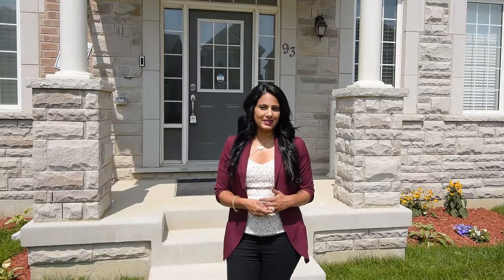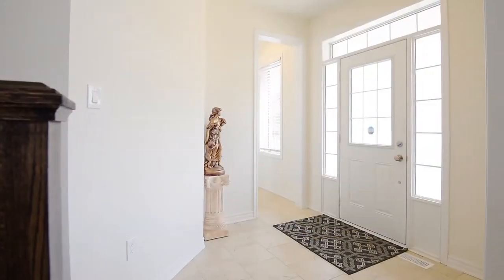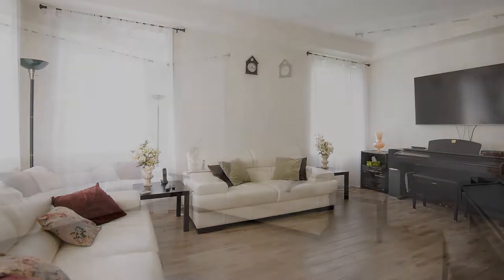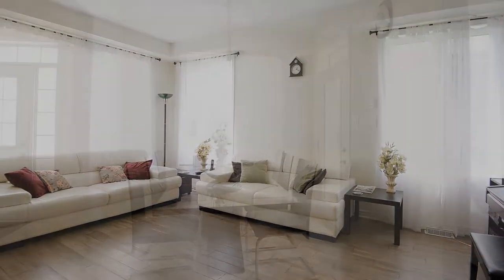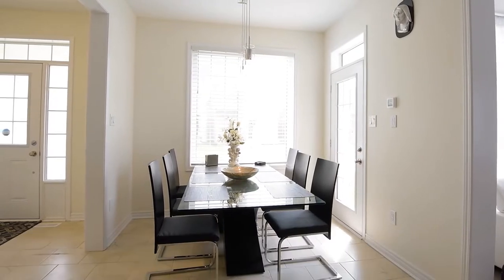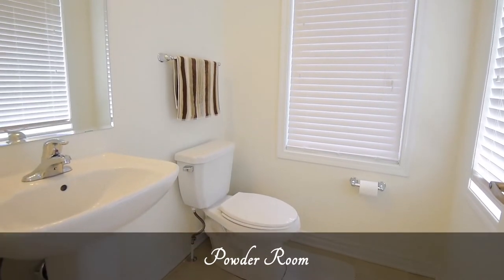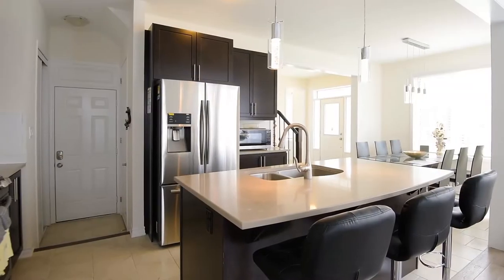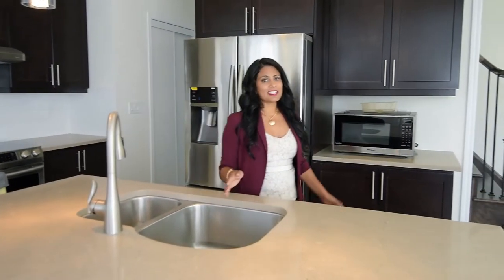93 Mincing Trail Brampton, Cheryllyn and Loretta Flower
Welcome to 93 Mincing Trail. A 4 bedroom, detached home located in the community of Northwest Brampton. This home is only 4 months old and ready for your personal touches! Situated on a prime corner lot, this Mattamy home is loaded with upgrades and is move in ready.

Extras Include: 9 foot ceilings, Open concept layout, upgraded faucets, marble counter top in ensuite, frameless glass shower stall, upgraded kitchen cabinets and hardware, pull out drawers in kitchen cabinets, quartz counter top, new stainless steel appliances, upstairs laundry with new washer and dryer, hardwood floors, Cold room, R/I for washroom in basement, R/I for central vac, upgraded windows throughout the house, extra large windows in basement, high efficiency air conditioner, air circulation system, heat exchanger, in wall wiring for TVs in master, great room and one bedroom, oak stairs, wrought iron spindles, antifreeze hose bibs in backyard & garage, garage door opener & remote.

Loretta & Cheryllyn Flower, Sales Representative
Re/Max Realty Enterprises Inc., Brokerage